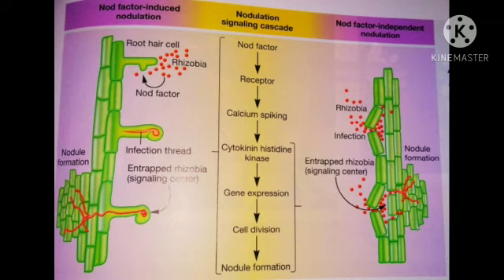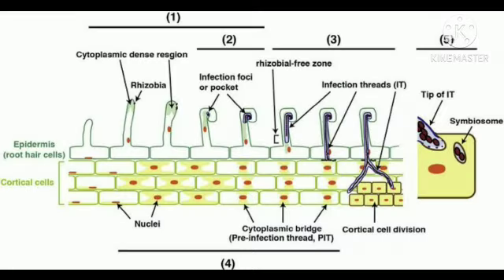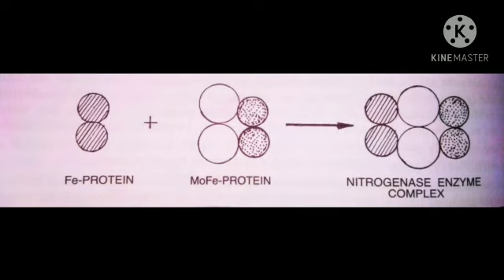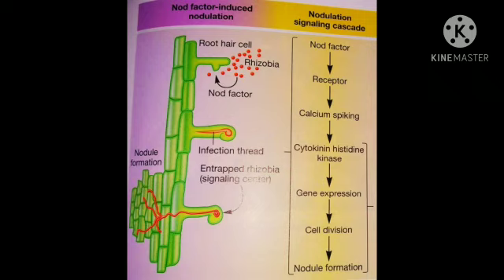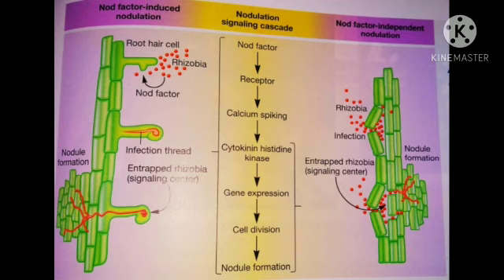ROOT NODULE FORMATION BY RHIZOBIUM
Rhizobia are gram negative,aerobic & rod shaped bacteria which have peritrichous flagella. Different Rhizobia species are found in soils depending on type of soils and legume plants. It carries Biological nitrogen fixation in leguminous plants. In this video, it is shown that how Rhizobia invade legume roots through root hairs.

Thumbs up 👍 if you liked it 💚❤💚